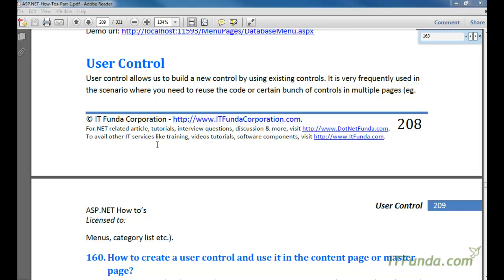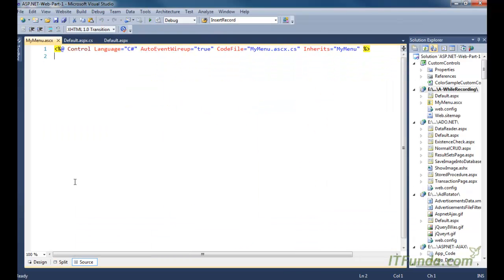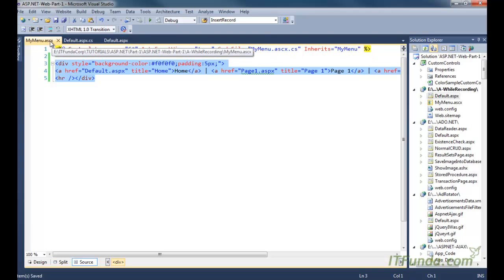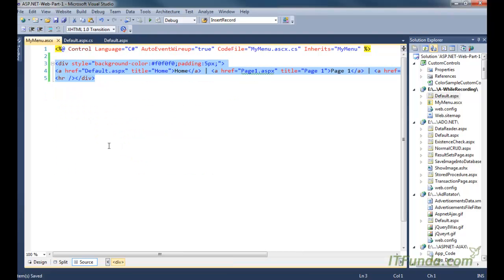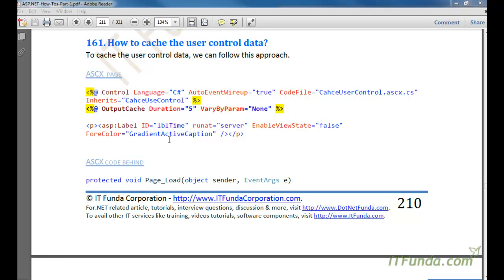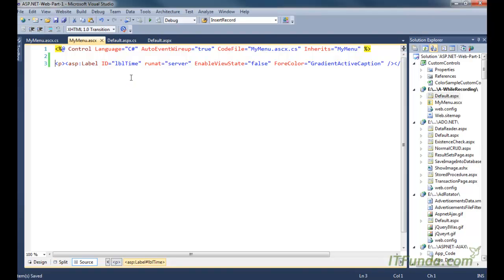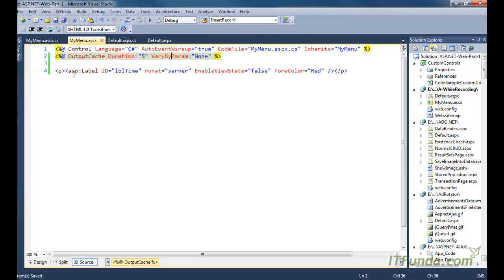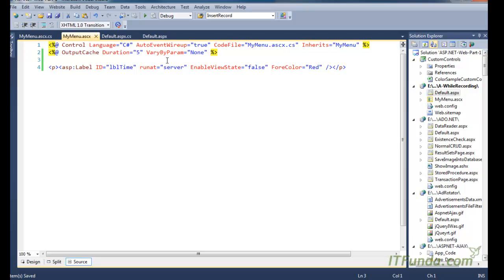How to create a user control and use it in the content page or master page?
How to create a user control and use it in the content page or master
page?

How to cache the user control data?